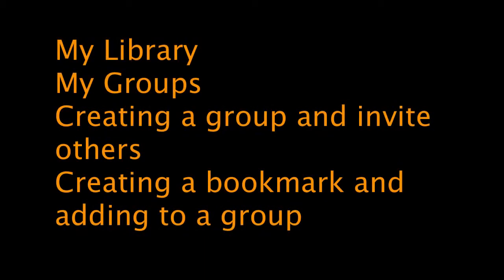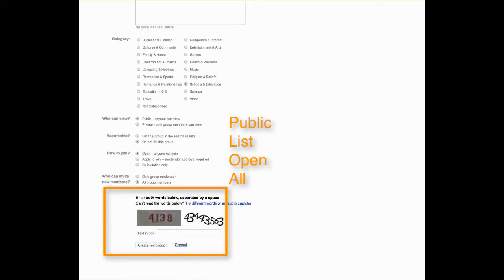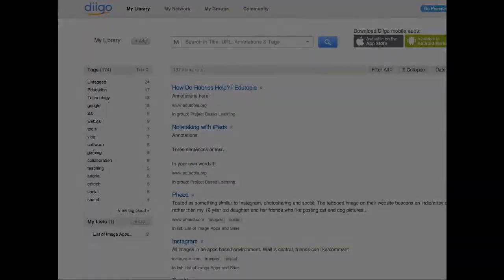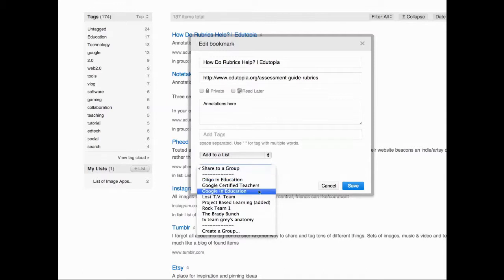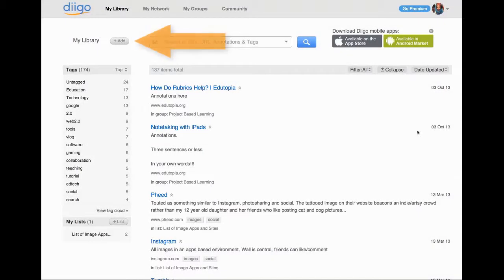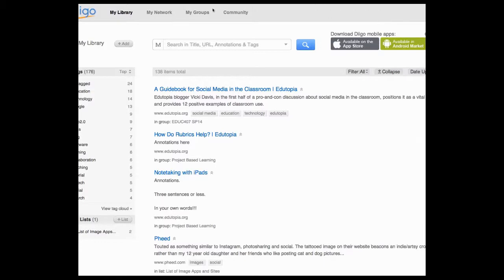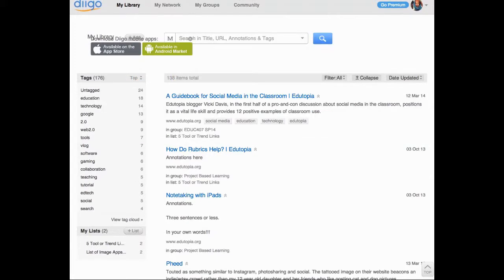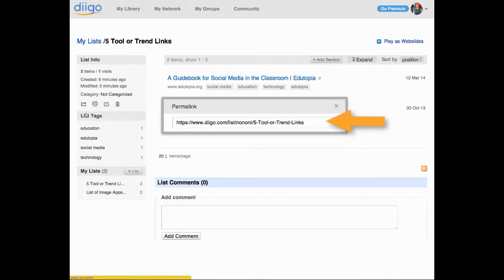diigo Social Bookmarking + Permalink